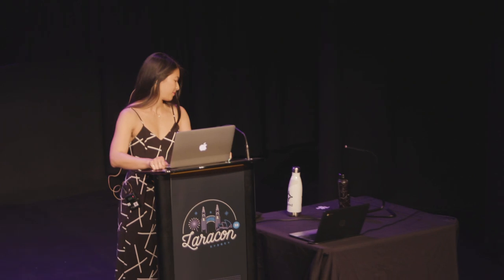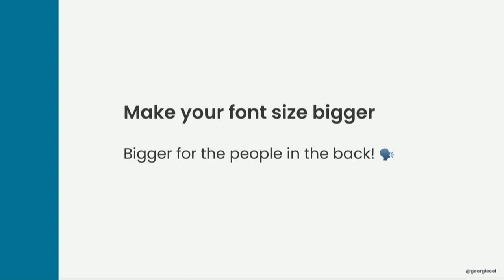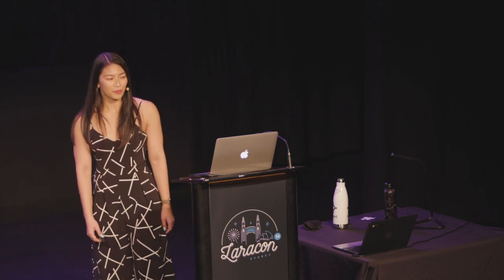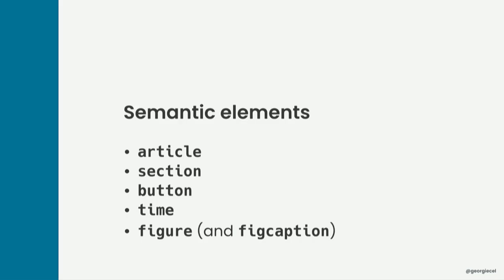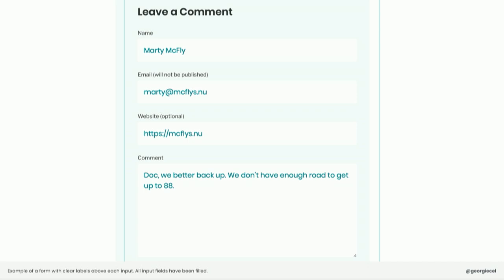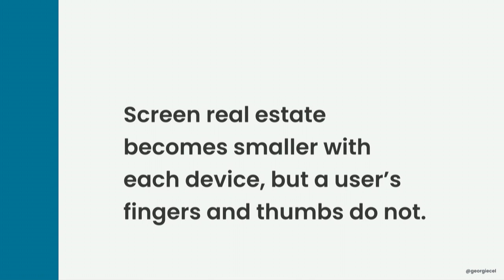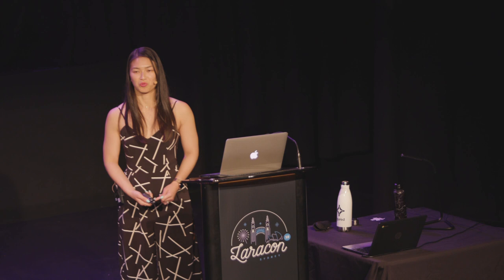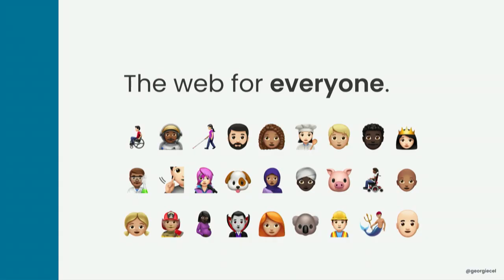Georgie Luhur Cooke - Not a designer? You can make your website more accessible